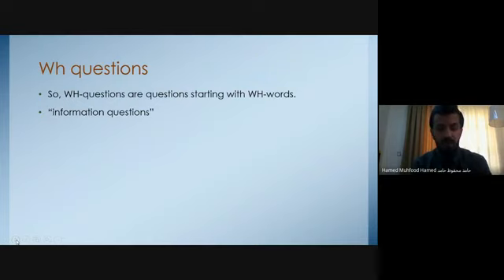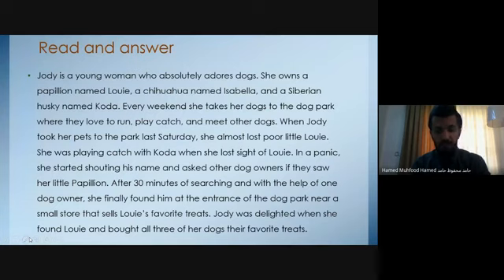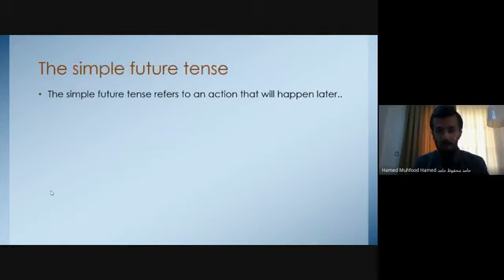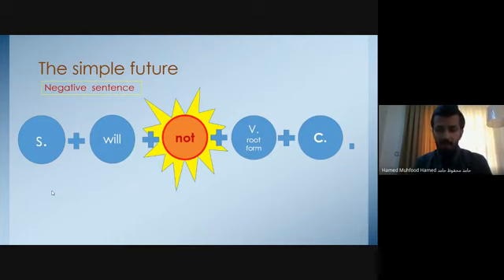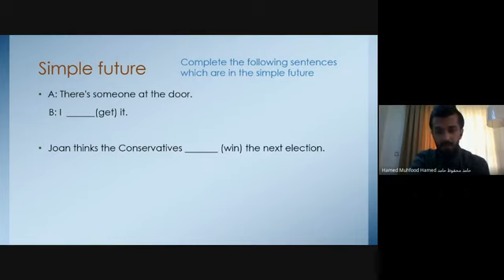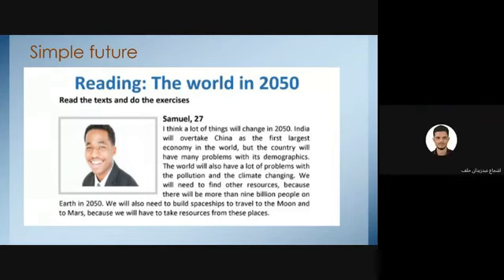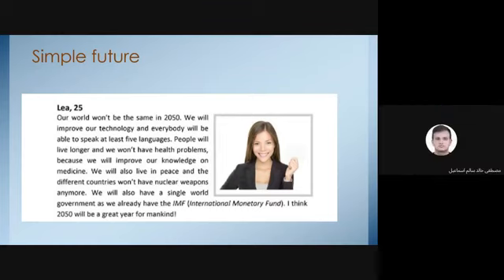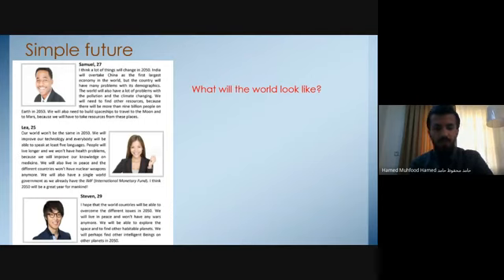شرح المحاضرة السادسة عشر من مادة اللغة الانجليزية